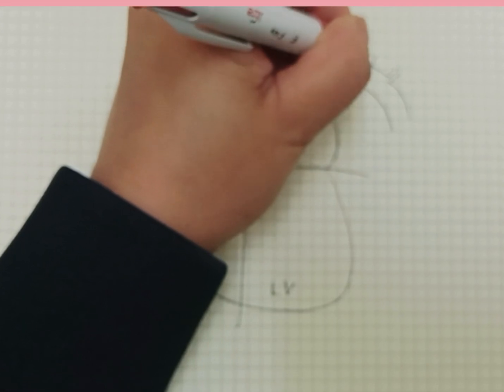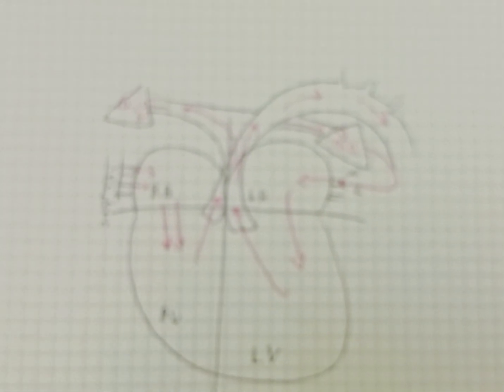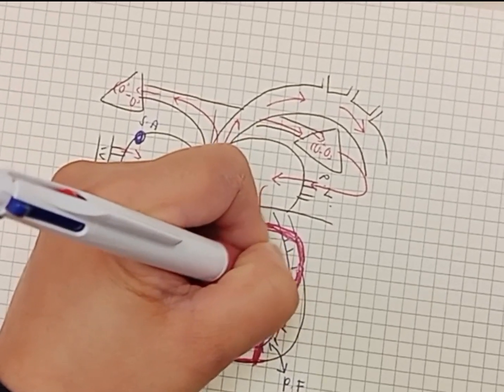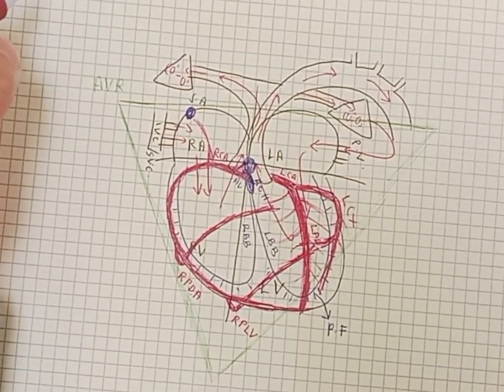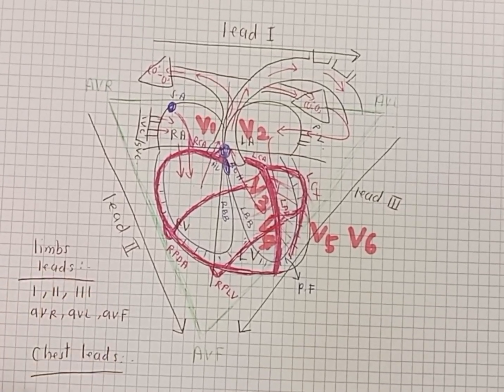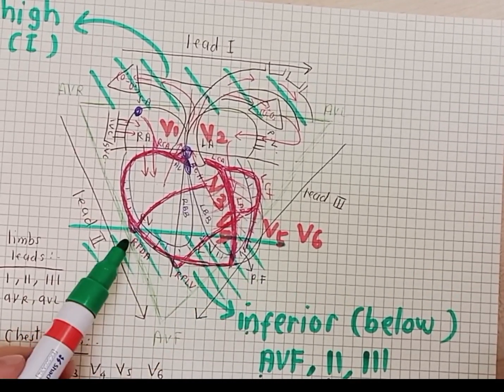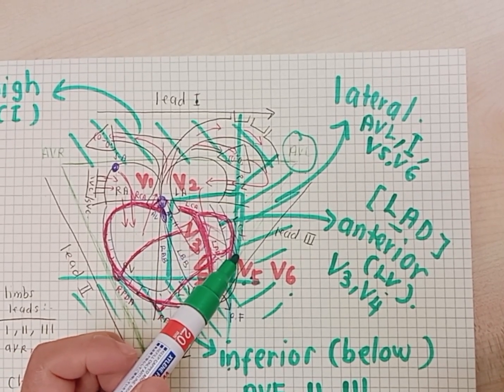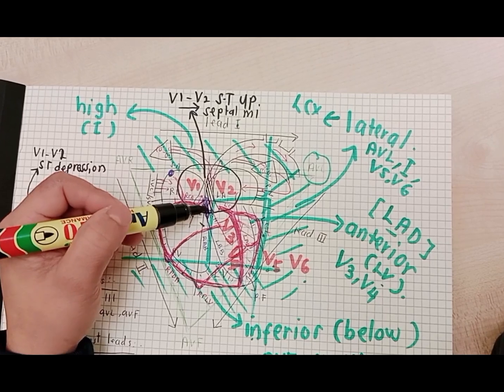25 January 2025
This is how i teach in the an easier way to understand the location of STEMI IN 12 lead ecg interpretation
KEY ECG WENDY SCALE